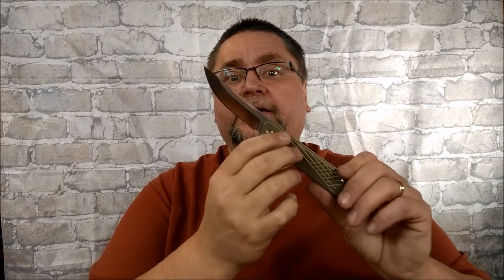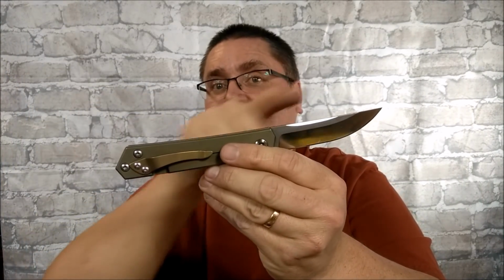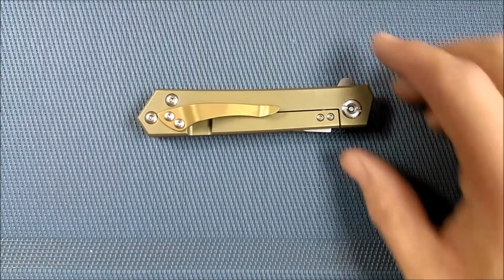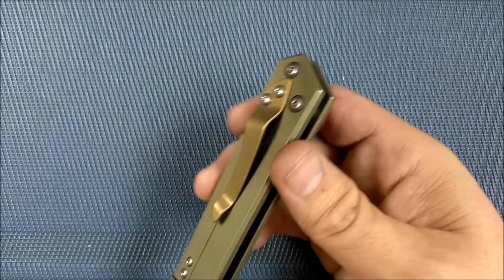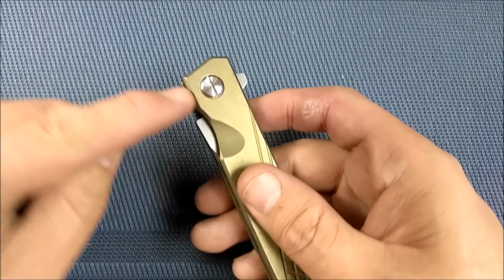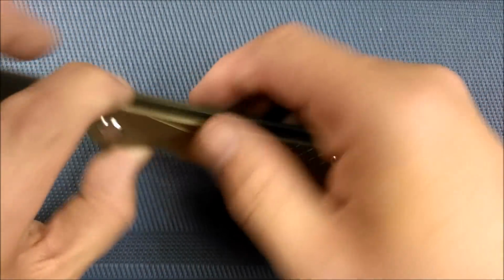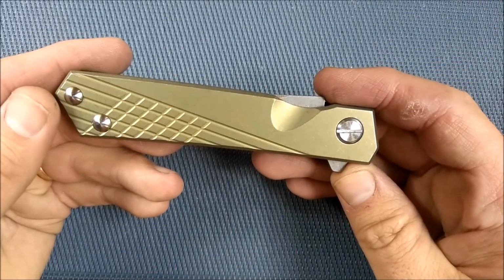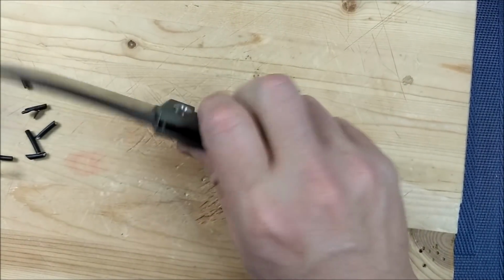Review of a Fine FURA Flipper Folder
Otherwise, keep reading, I have instructions following the links on how you can support CCE without spending any extra money.

Once you have followed a new GearBest link search for the # behind the colour that you would like:

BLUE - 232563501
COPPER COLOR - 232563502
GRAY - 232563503